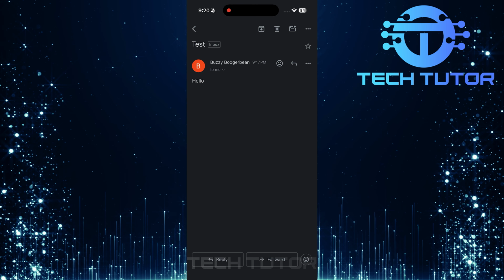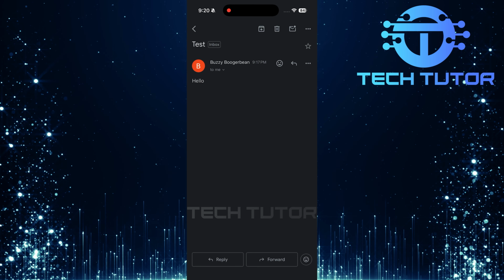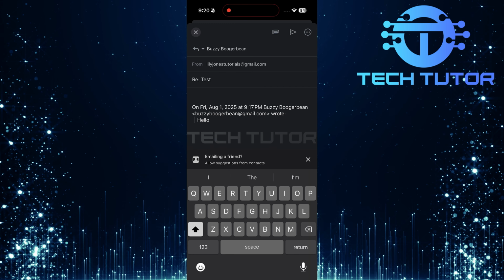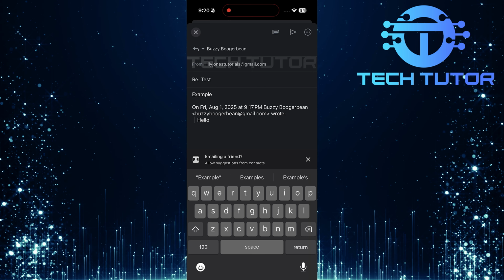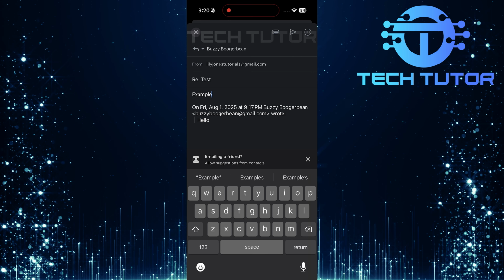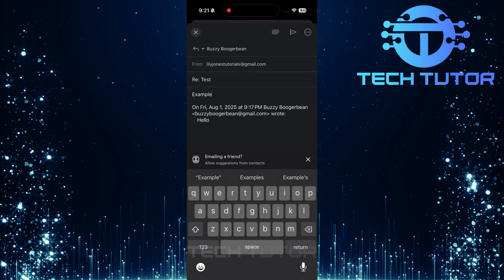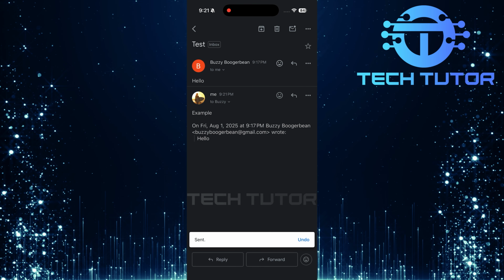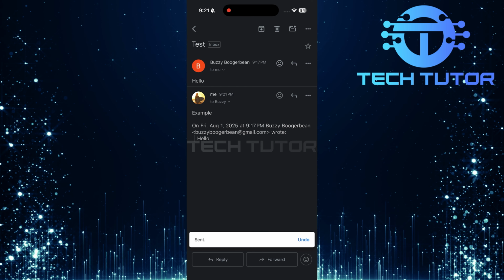How to Reply to an Email in Gmail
In this video, we will learn how to reply to an email in Gmail. Gmail is a popular email service that many people use every day. Replying to emails is an important skill. It helps you communicate with friends, family, and coworkers. We will go step by step so you can easily follow along.